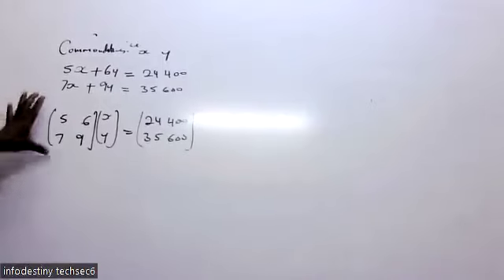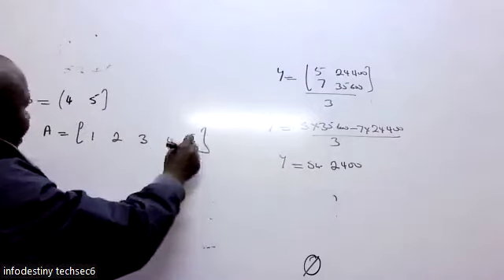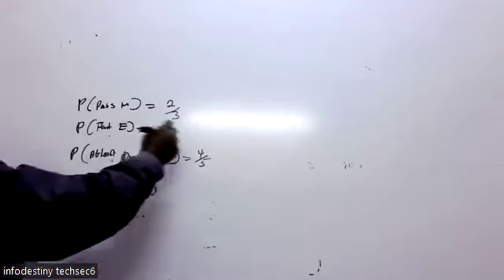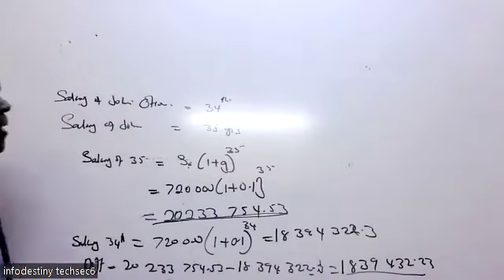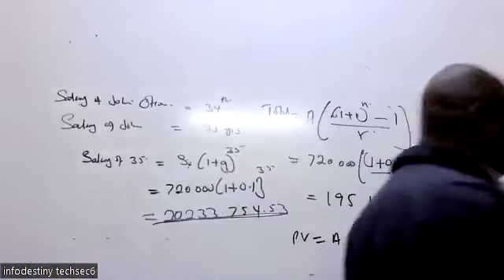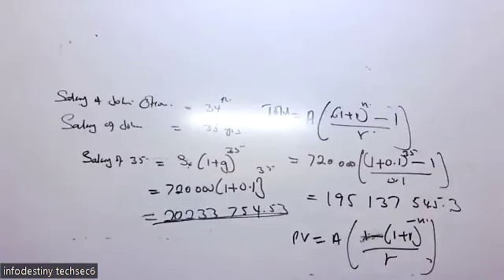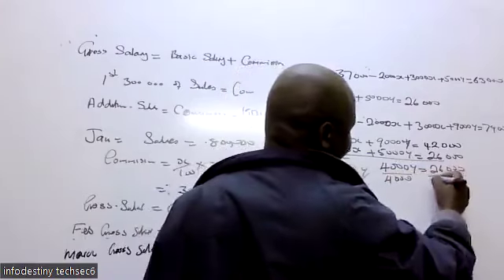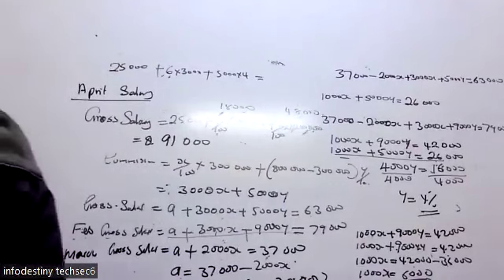BUSINESS MATHEMATICS LESSON DONE ON 21ST NOVEMBER 2022